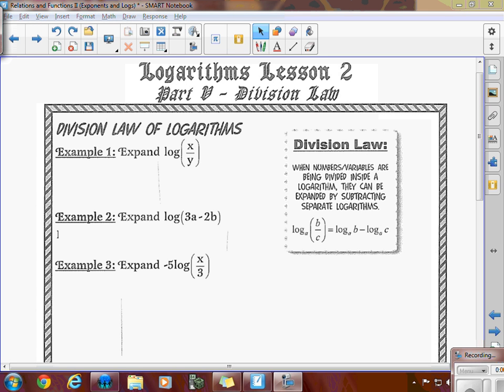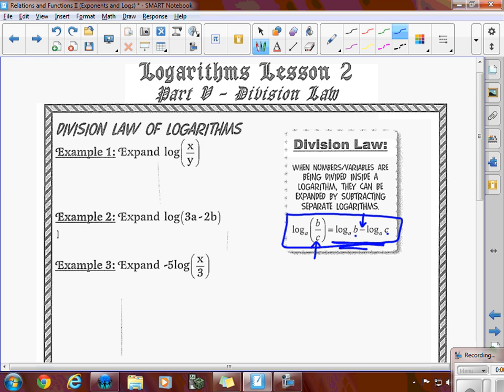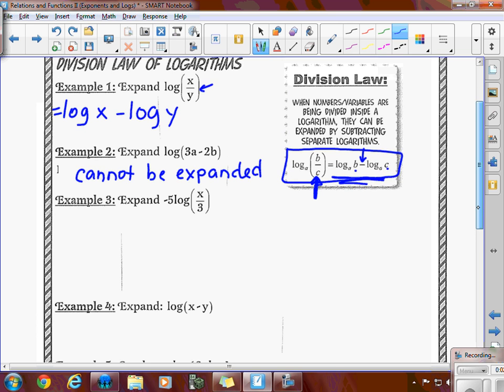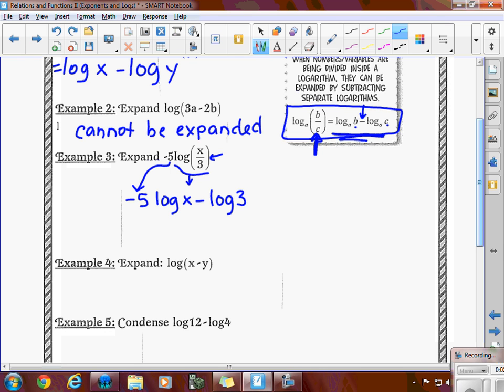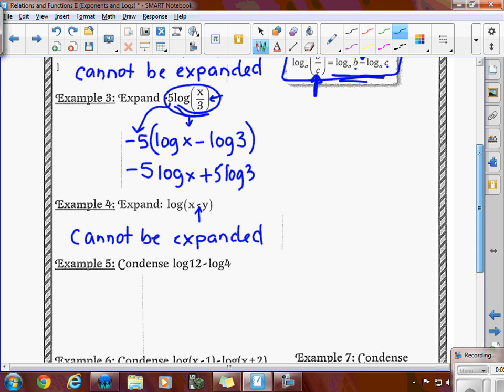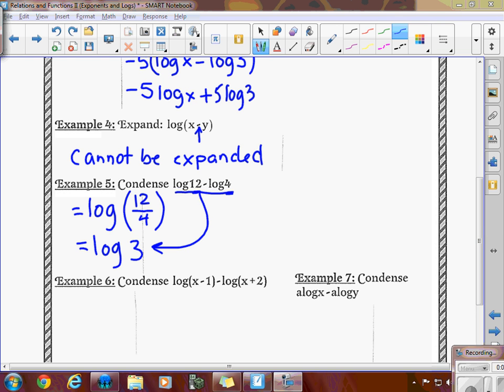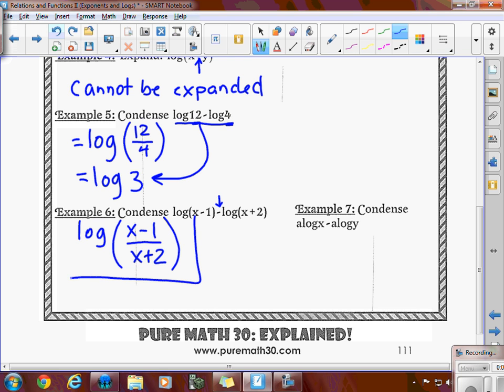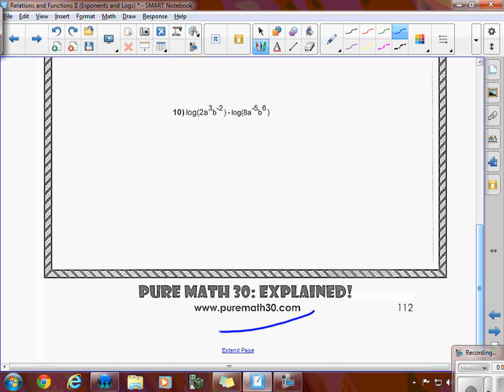Logarithms 2 (Division Law)